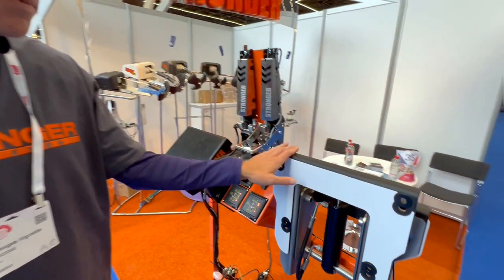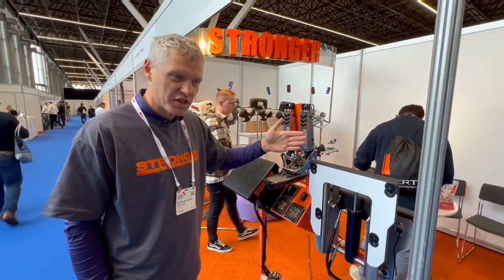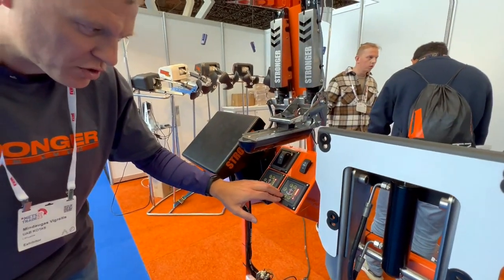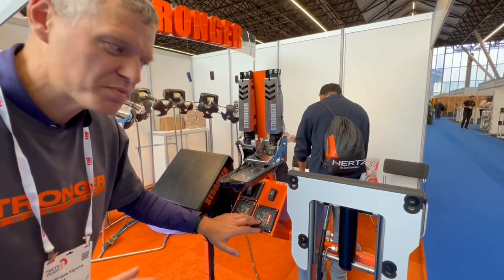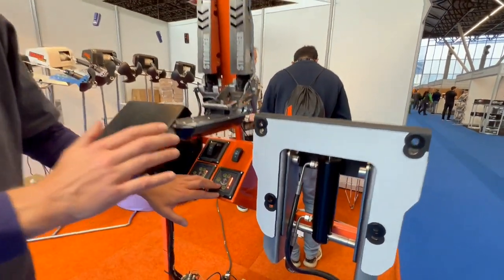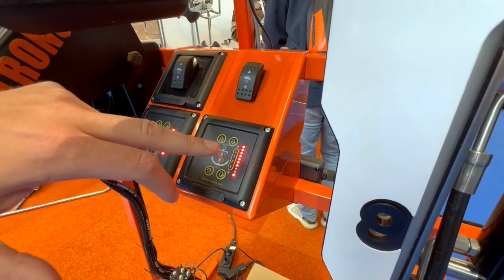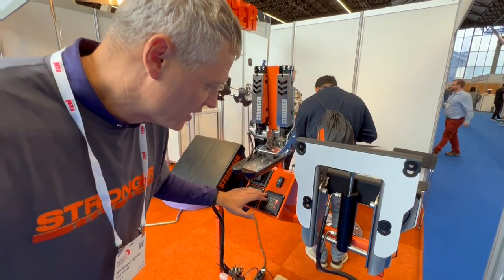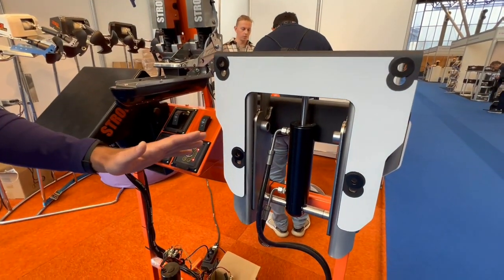Hydraulic lift for boat motor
This device is designed to increase the speed of your boat and also to save fuel! Thanks to our new automatic elevator position adjustment system, you will be able to memorize your favorite elevator position and then not have to go back to new settings every time. Everything will happen automatically!